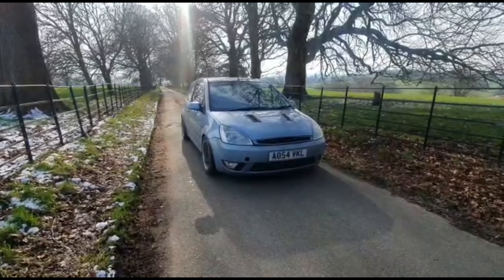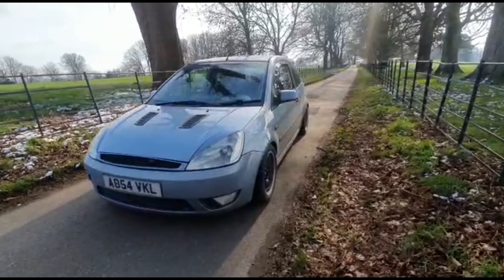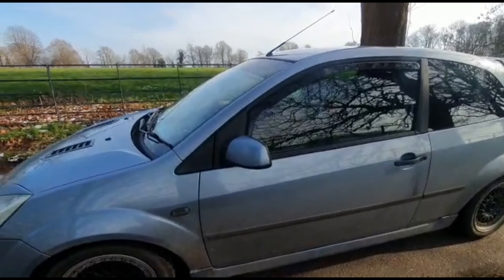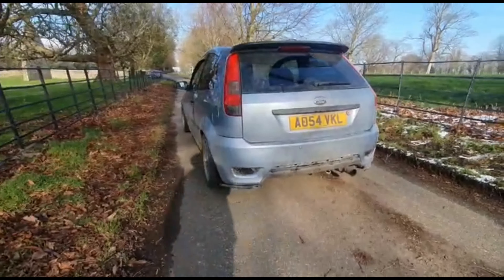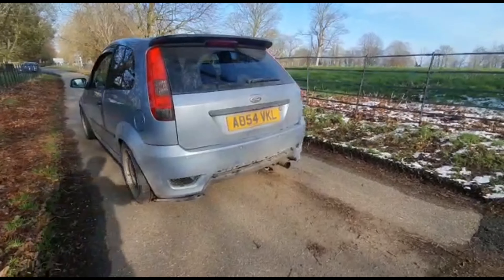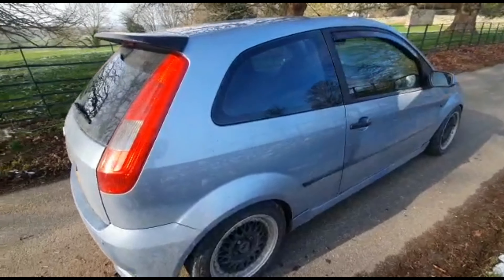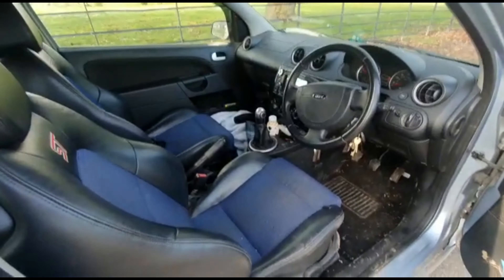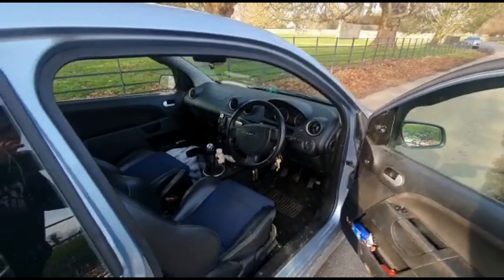FORD FIESTA ZS 1.6 REVIEW POV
In today’s video, we’ll be reviewing and driving a 04 plate fiesta st rep.